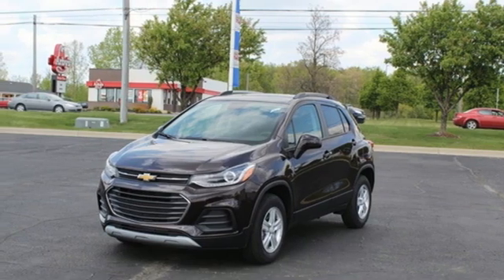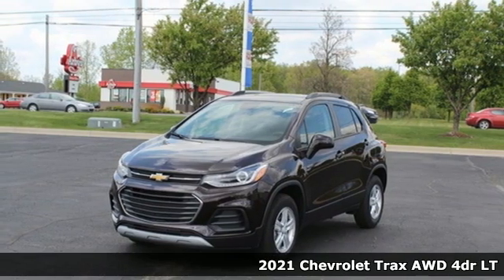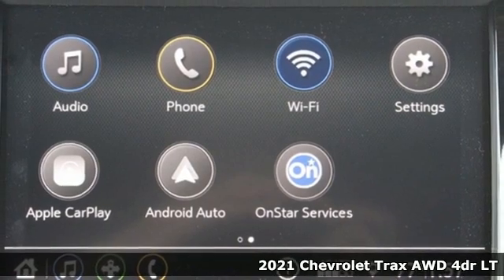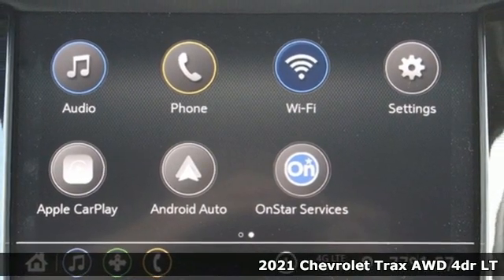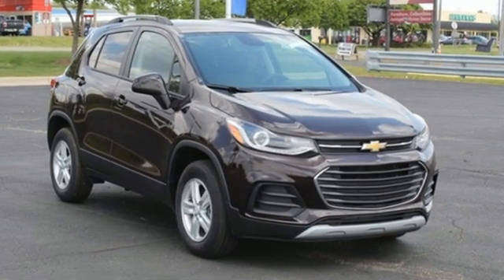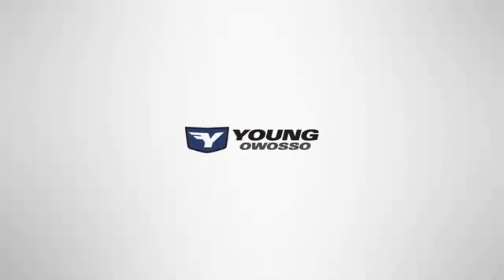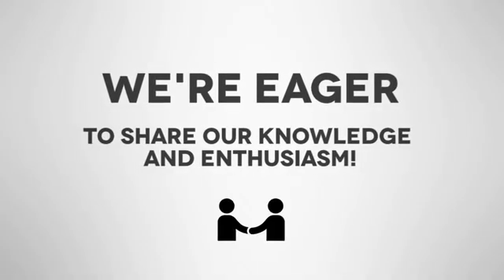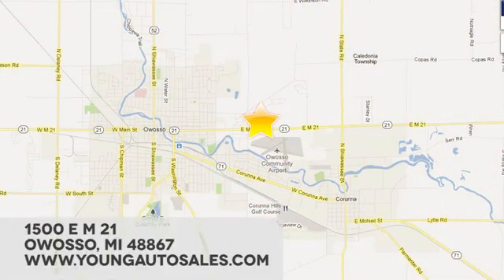New 2021 Chevrolet Trax Lansing MI Flint, MI #92298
Year: 2021
Make: Chevrolet
Model: Trax
Trim: LT
Engine: ECOTEC Turbo 1.4L VVT DOHC 4-Cyl
Transmission: 6-Speed Automatic
Color: Red
Interior: Jet Black
Stock #: 92298
VIN: KL7CJPSBXMB342127

Address:
1500 E Main St